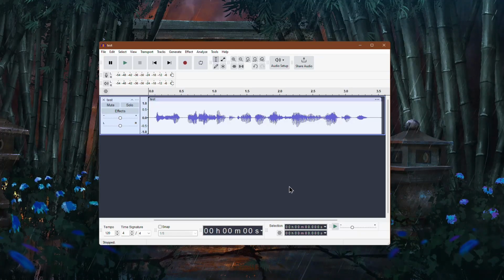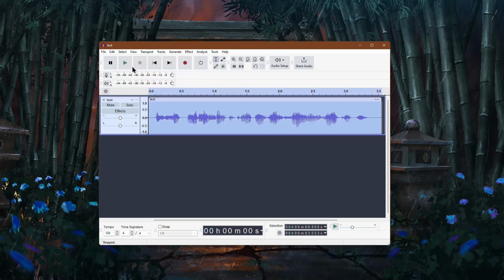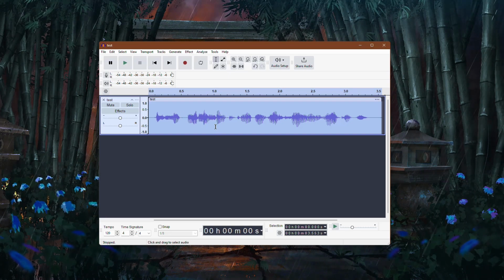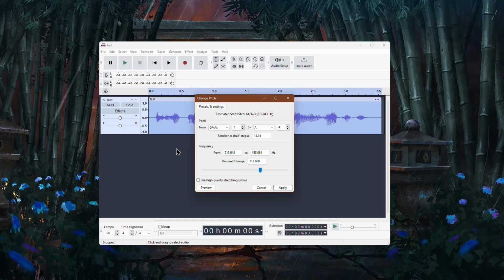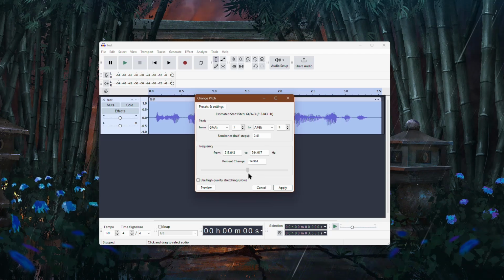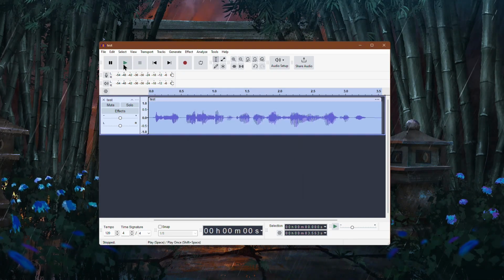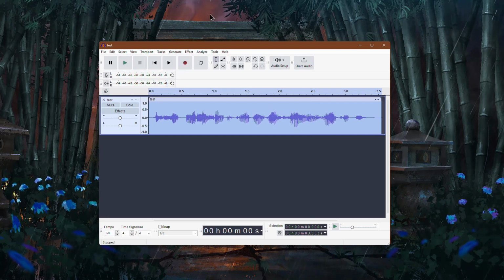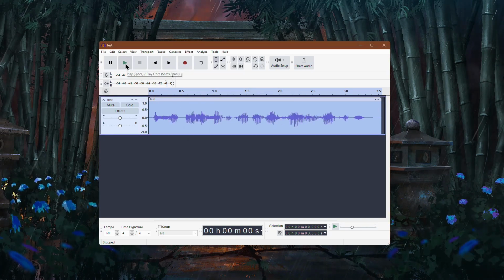Audacity: How to Change Pitch (Full Tutorial)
In this quick tutorial, I show you how to change pitch in Audacity.